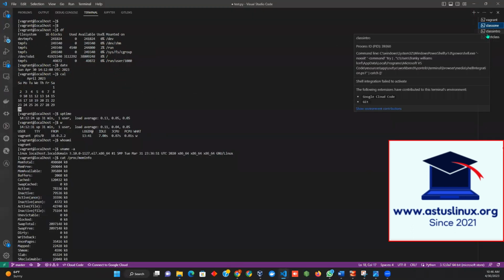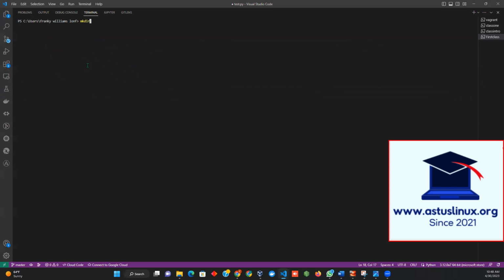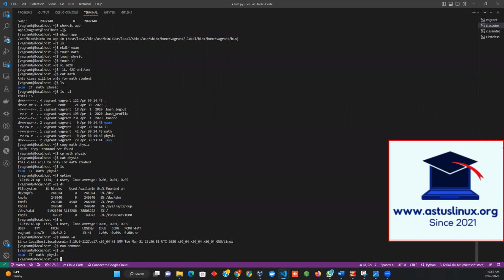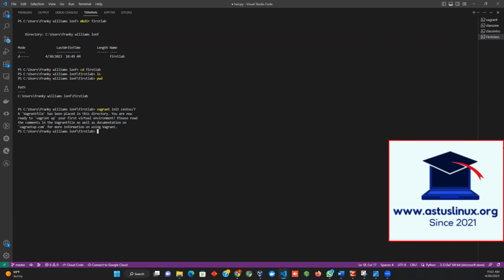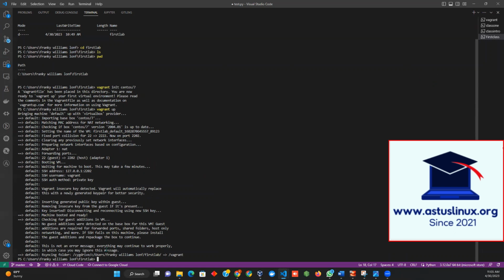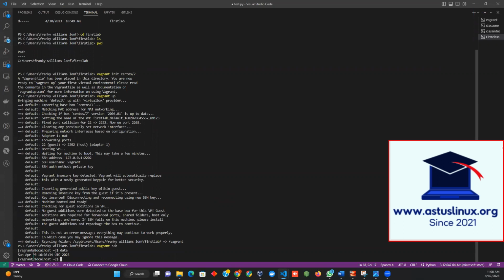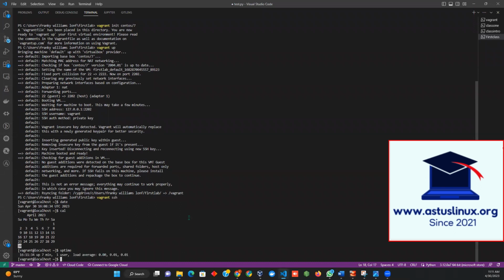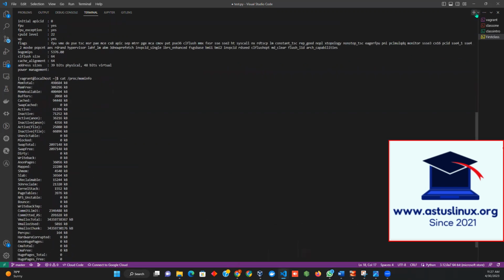CHAP-3 Linux Basic Commands 1